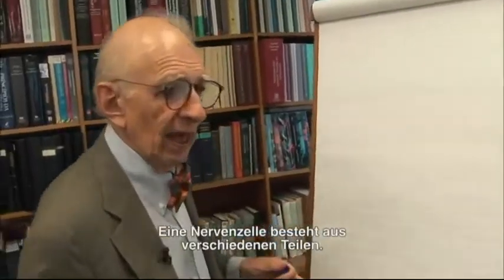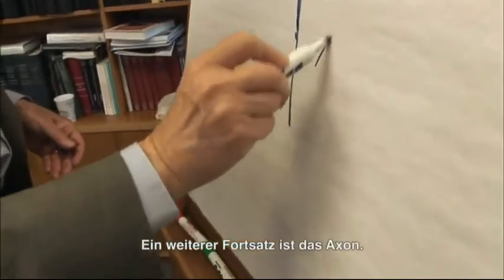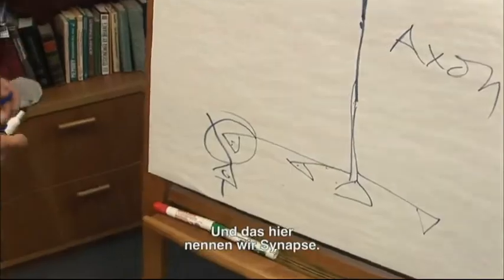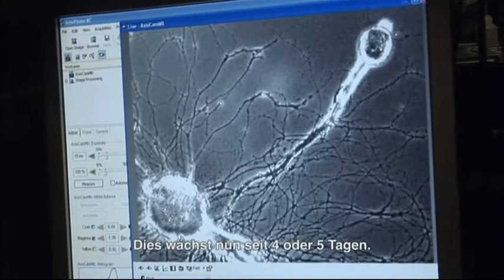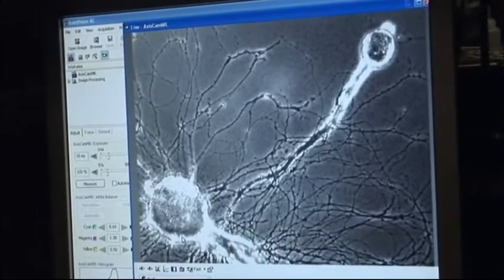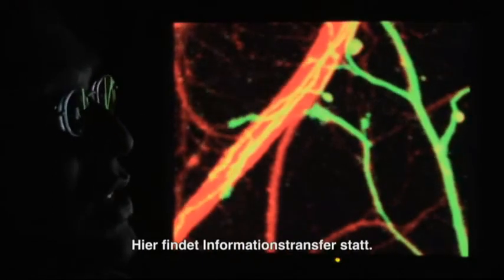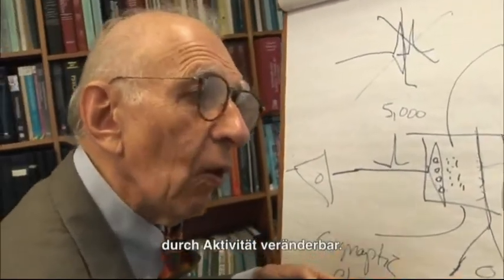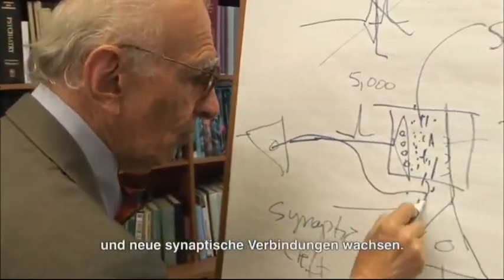Eric Kandel - Auf der Suche nach dem Gedächnis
Der Nobelpreisträger Eric Kandel erforscht seit fünfzig Jahren das menschliche Gehirn.

„Auf der Suche nach dem Gedächtnis“ ist das sehr persönliche Porträt Eric Kandels, „Rockstar“ der Neurowissenschaften und der bedeutendste Hirnforscher des 20. Jahrhunderts. Ein fesselnder Dokumentarfilm über das spannende Rätsel des Gehirns, der die Neugierde am Leben und Lernen weckt.